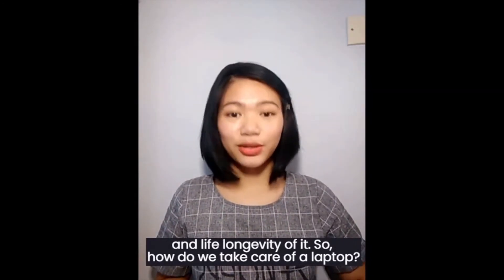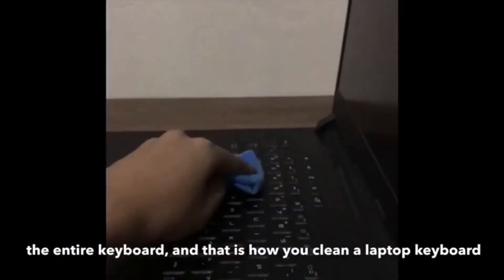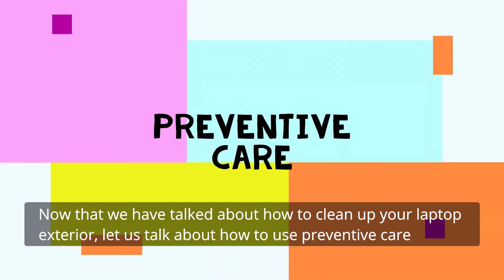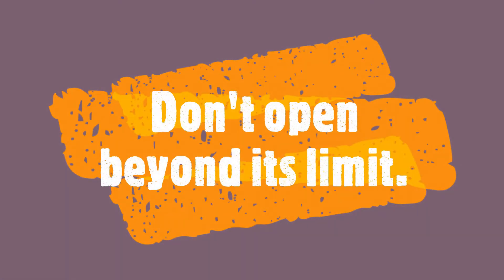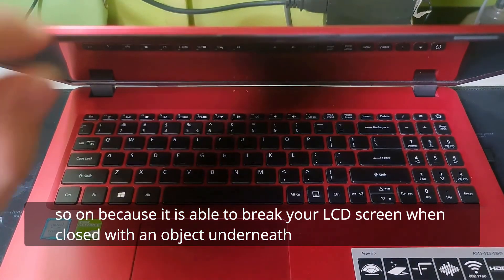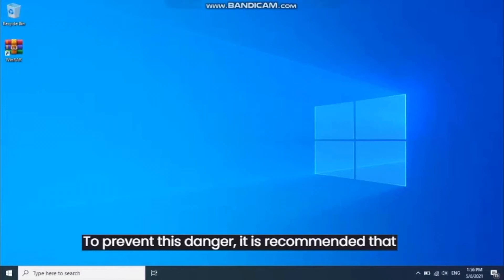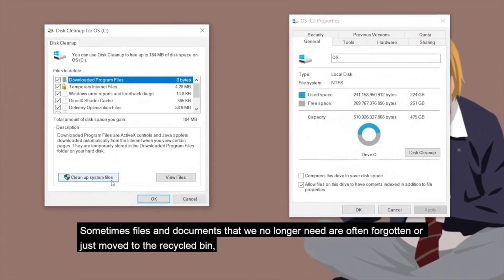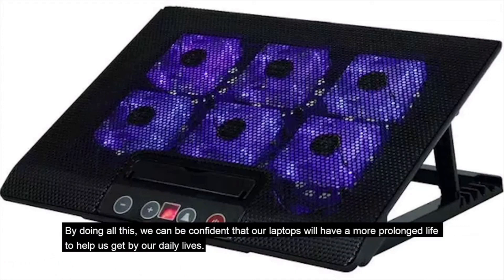How to Take Care of Your Laptop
Made by Computer & Networking Maintenance, UMS Sem 2 20/21.